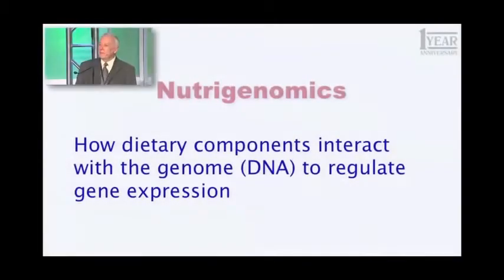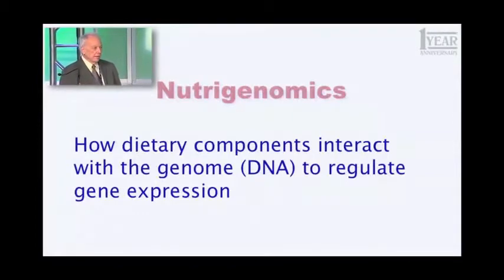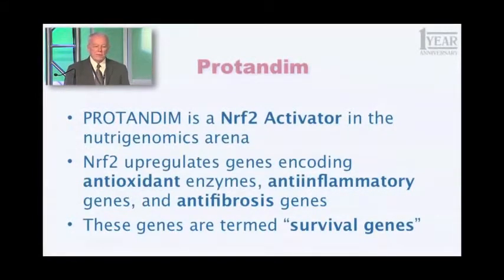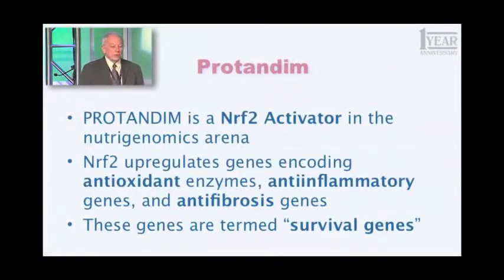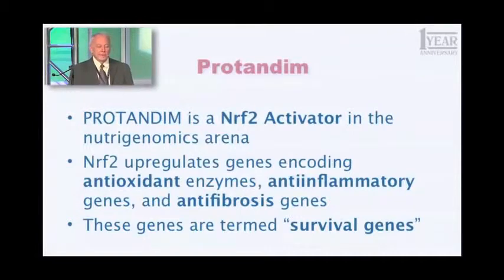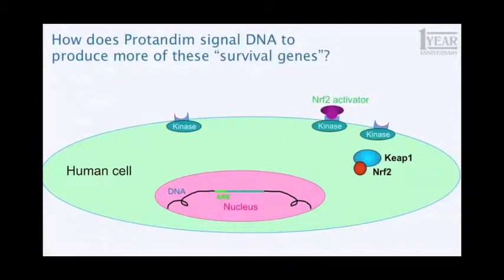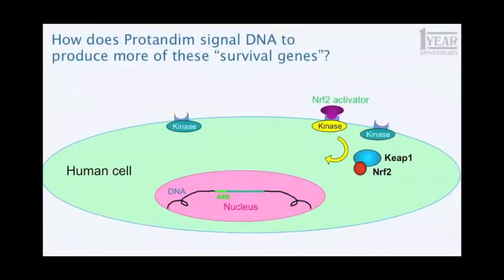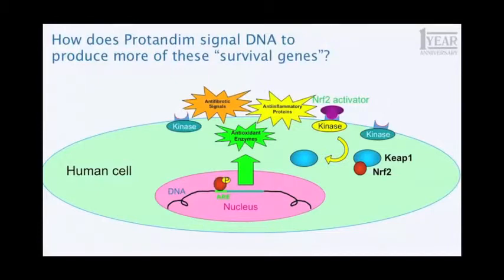Dr McCord - Nrf2 & How it works